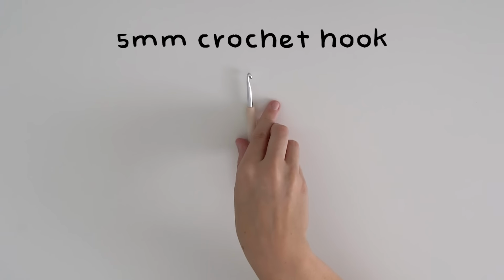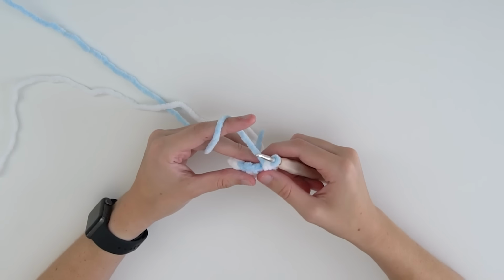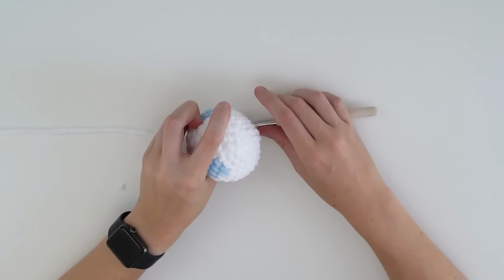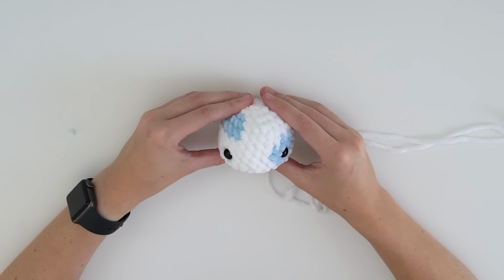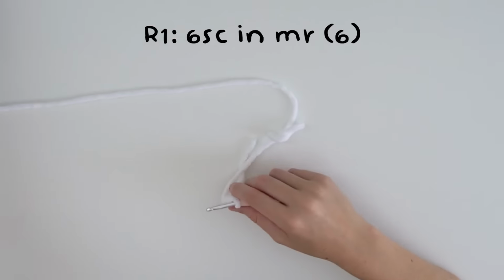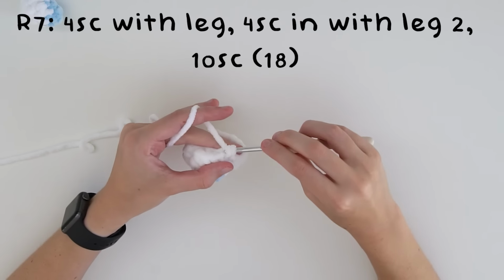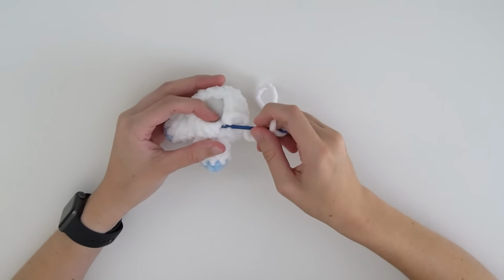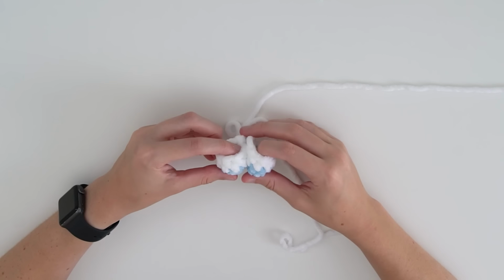Crochet Cow Tutorial - Free Crochet Pattern Amigurumi How To Part 1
Welcome to this Crochet Cow Tutorial!

00:00 Intro
00:10 Materials
00:33 Head
10:32 Front Legs
13:10 Body
21:42 Back Legs